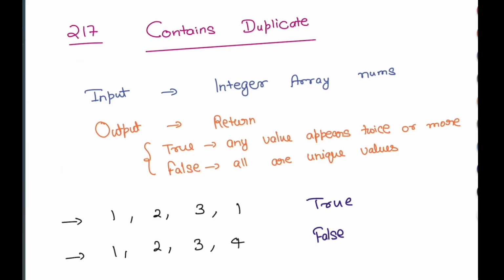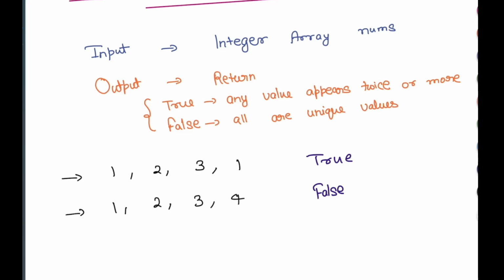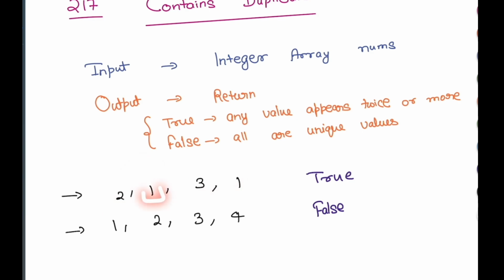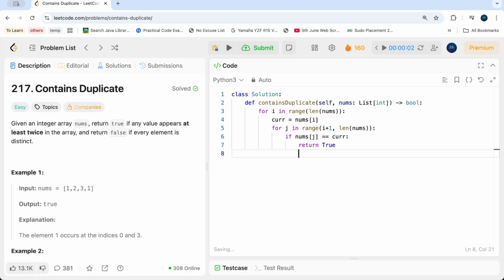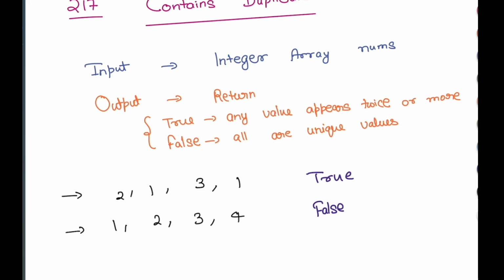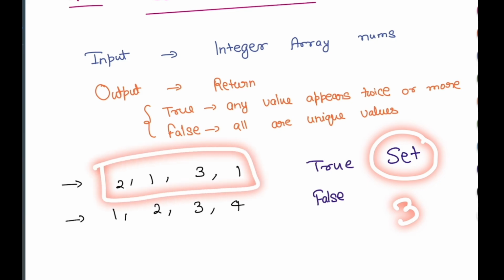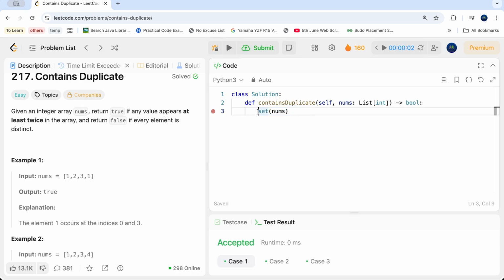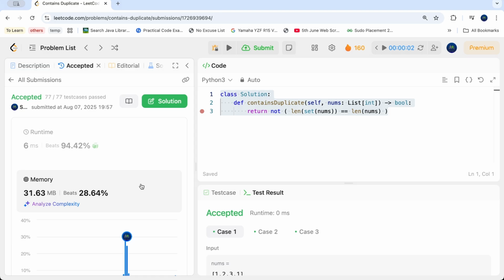Leetcode 217: Contains Duplicate | Python Sets vs Brute Force (Step-by-Step DSA)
🎯 Leetcode #217 – Contains Duplicate
Let’s solve one of the most common beginner-level DSA questions — checking for duplicates in an array. We’ll start with brute force and then optimize using Python sets to achieve linear time complexity. Great for understanding hashing and set operations.

📌 What You’ll Learn:

Optimized using set: O(n)
Real-world examples
Common mistake: not resetting the set
Python code explained step by step